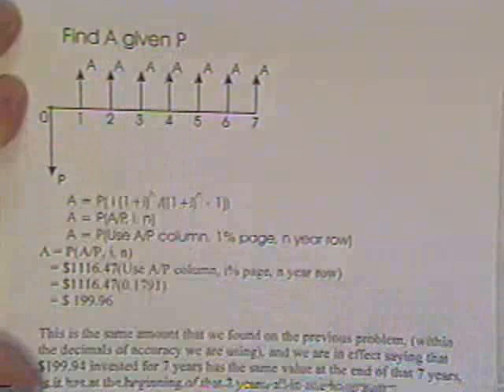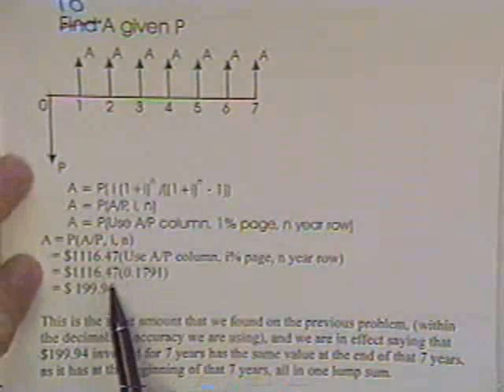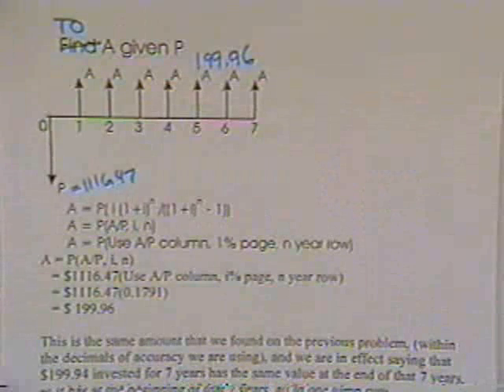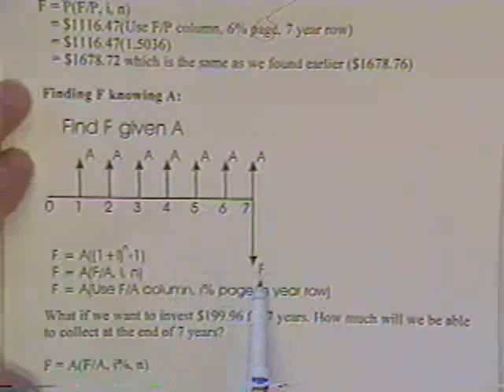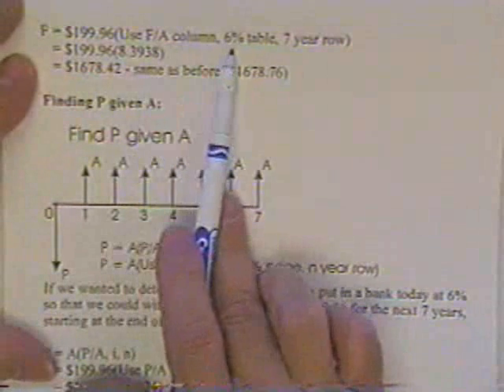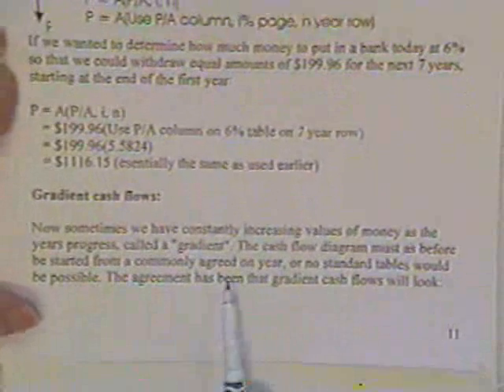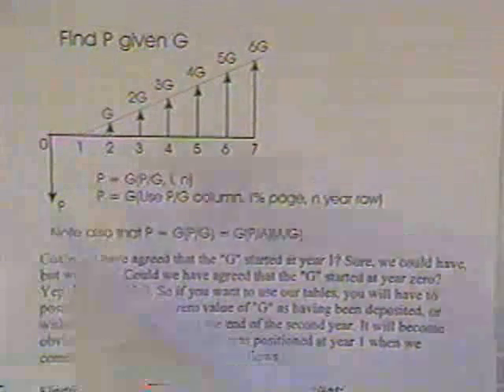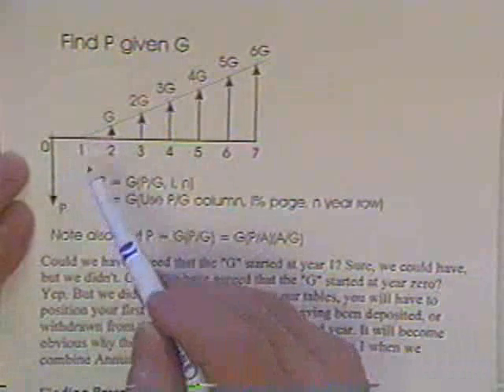Texas A&M University - FE Review: Economics (4 of 12)